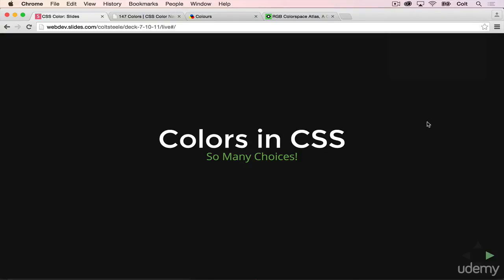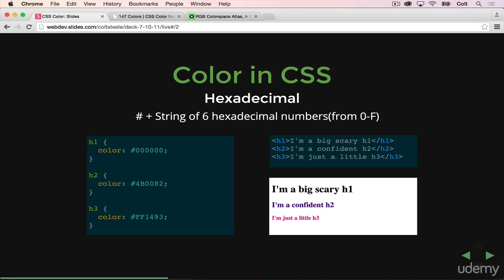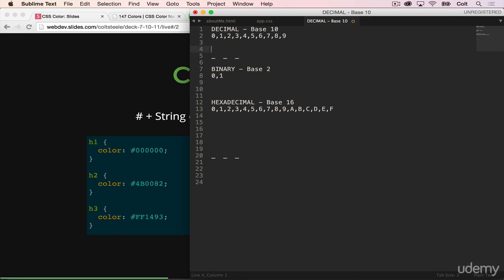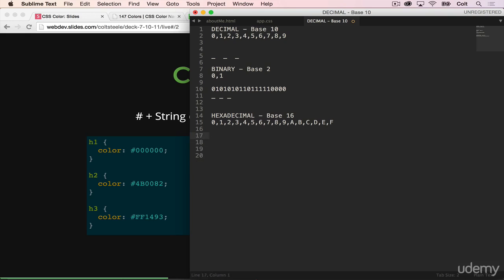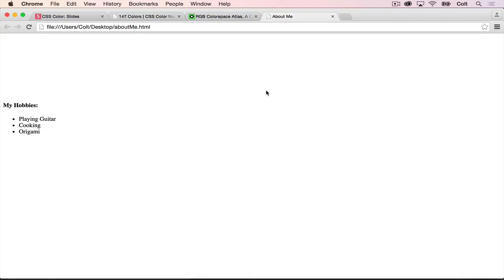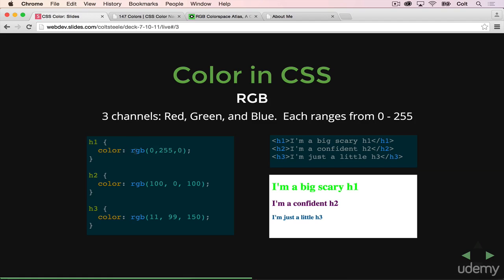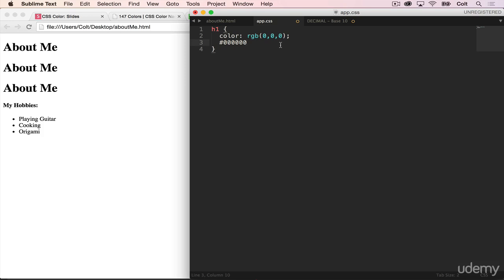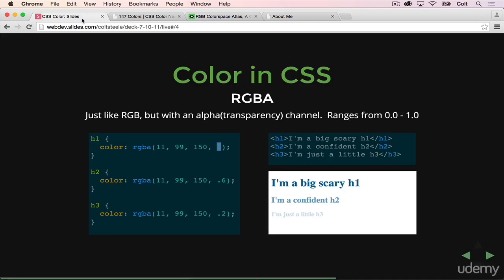Complete Free Web Development Course : CSS Colors